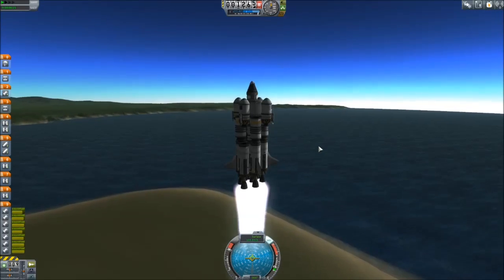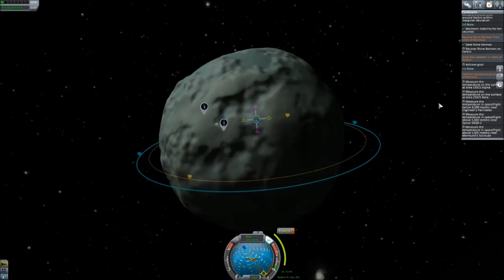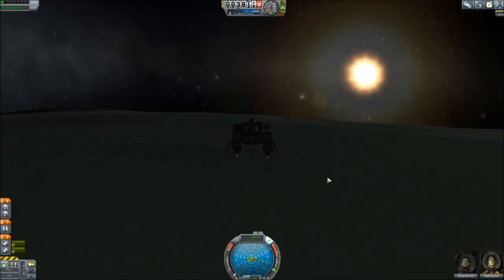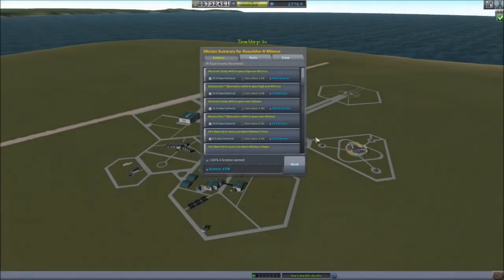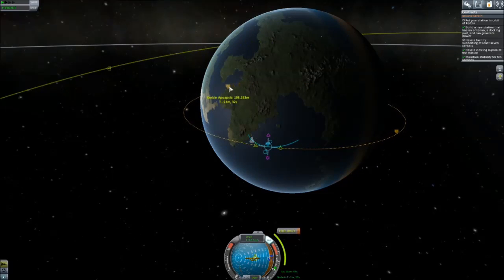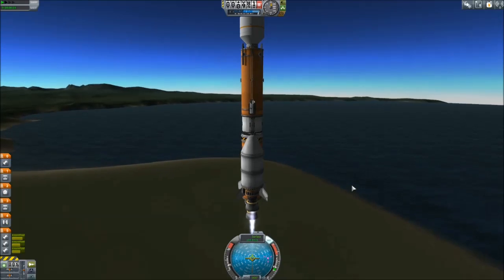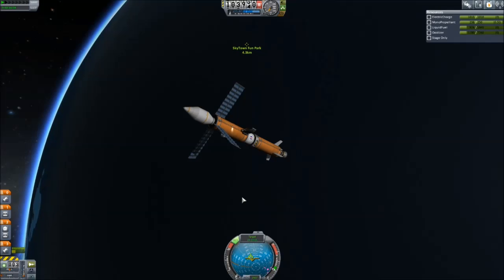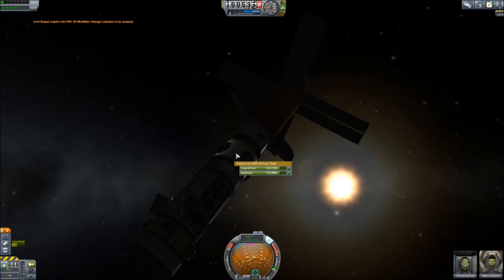Space Station and Other Missions - KSP 1.0 Career Mode #11 - Kerbal Space Program Walkthrough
Today's Kerbal Space Program 1.0 video is a bit of a grab bag of different missions I knocked out to improve my reputation enough to start getting missions to other planets.  I have my eyes on Duna and Eve in particular, but to get there I'll need to build a space station, launch satellites, and gather even more science.

If there is a specific mission you would like to see a guide for, feel free to let me know in the comments and I'll be happy to put a demonstration together.

Space Station and other Kerbin Missions - KSP 1.0 Career Mode #11 - Kerbal Space Program Release Walkthrough